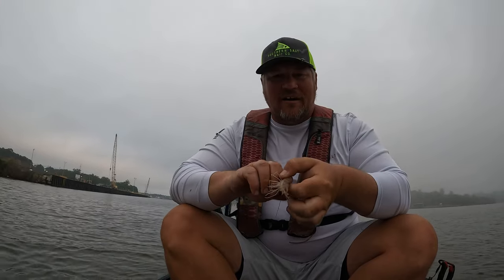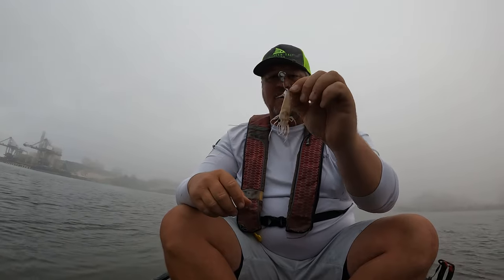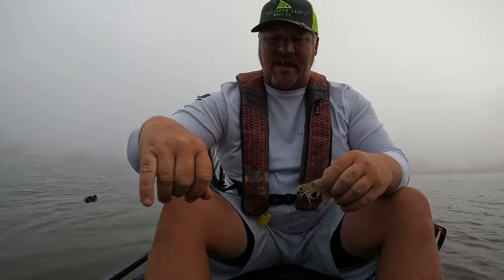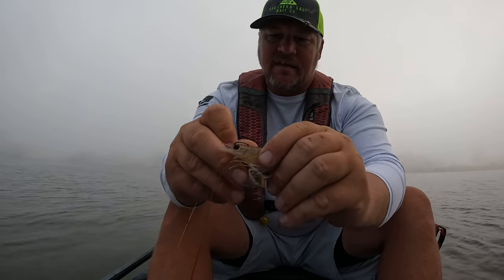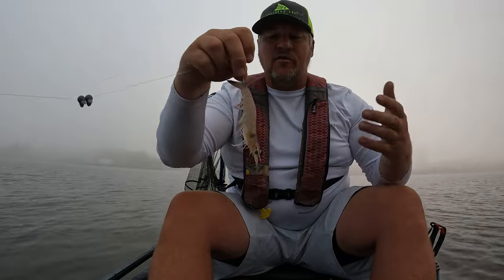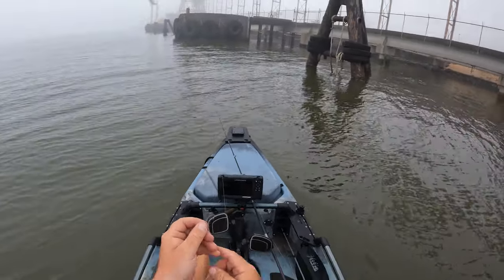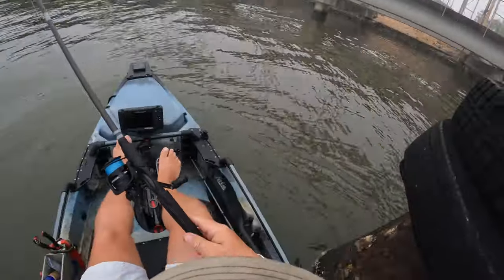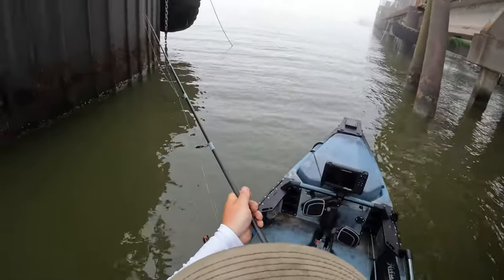STOP Making These LIVE BAIT Mistakes!!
These Live shrimp mistakes are costing you fish! In this video I am going to go over some common mistakes anglers use when fishing with live shrimp. Live shrimp is the most common bait of choice for inshore fishing and almost all fish eat live shrimp, however many anglers still make these mistakes!

SOCIALS:
TIKTOK - SOUTHERN SALT KAYAK FISHING